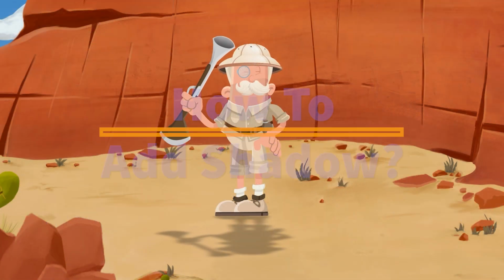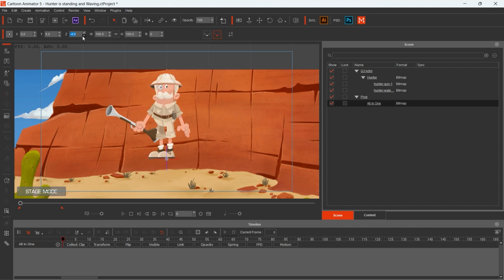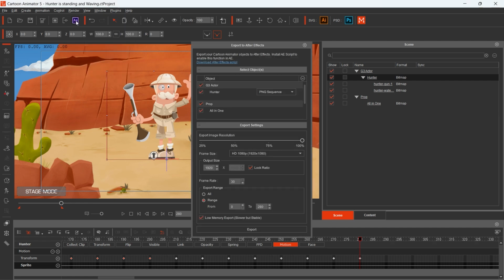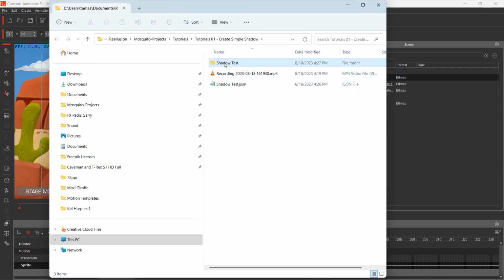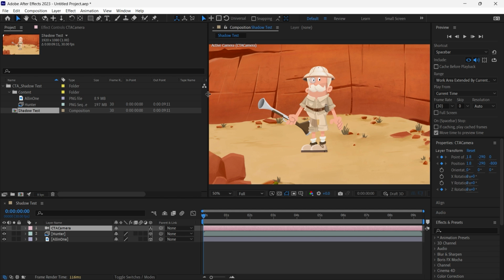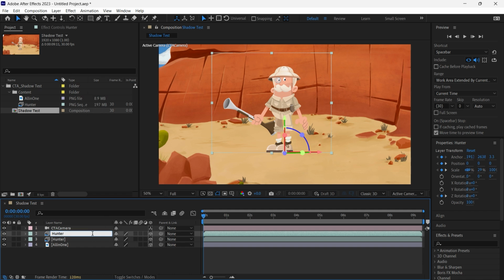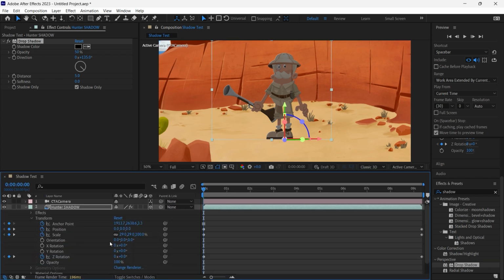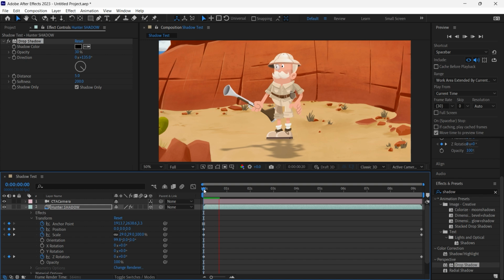Easy Animation Short Tutorials Drop Shadow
This tutorial is about how to add shadows in your animation video footage, using Adobe After Effects. It is an easy step by step guide.

Watch and Enjoy the most unique and funniest cartoon animations on my channel.

- Enjoy exclusive cartoons animations from original author
- Watch and Enjoy the most popular songs and nursery rhymes made for Children on my channel!